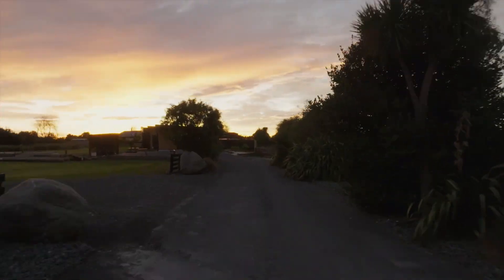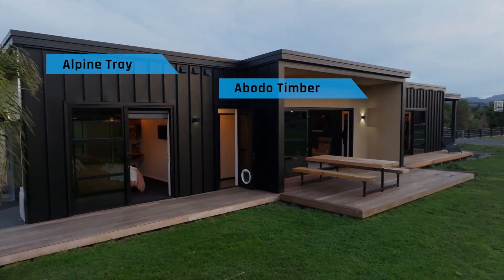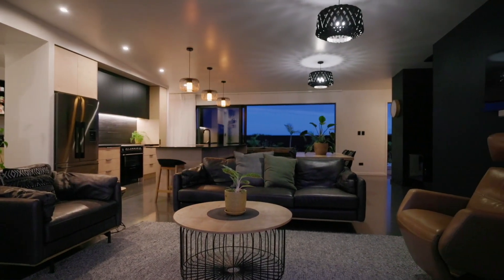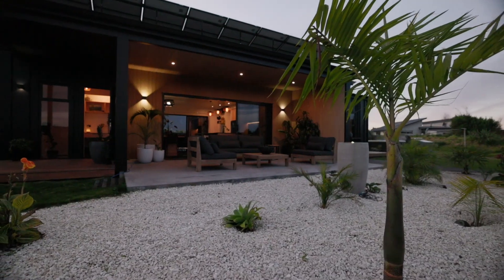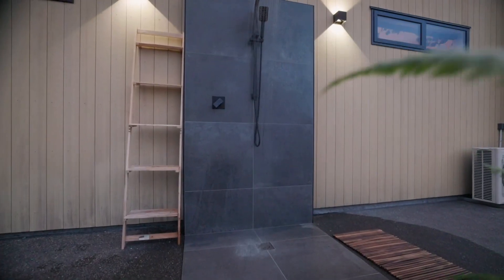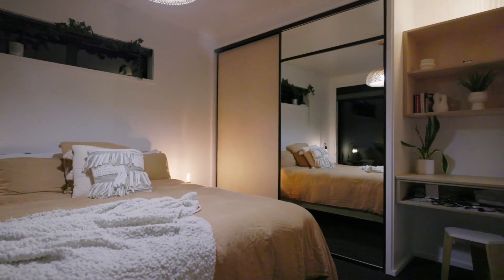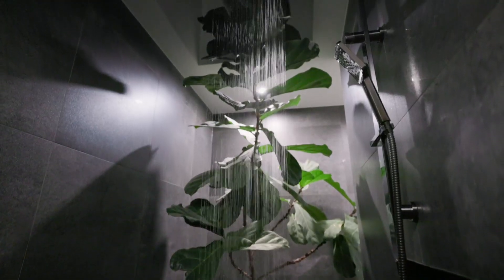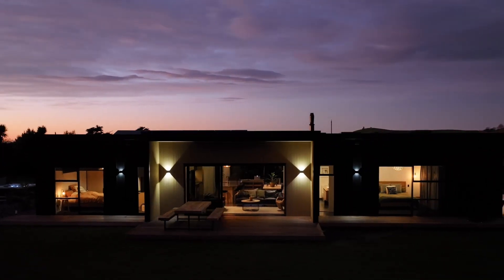258c Mt Fyffe Road